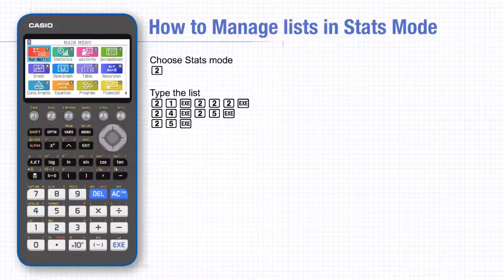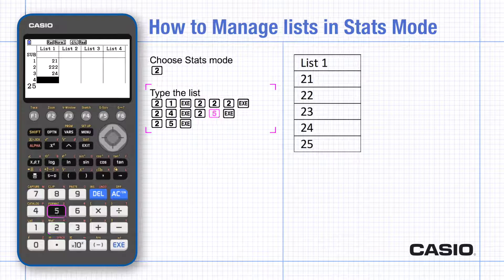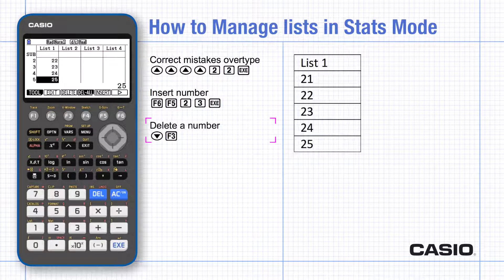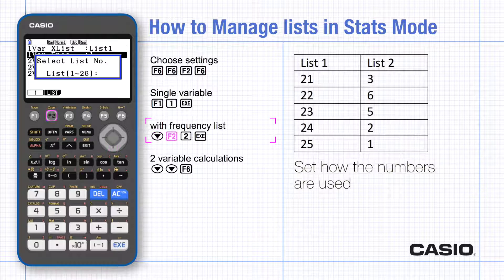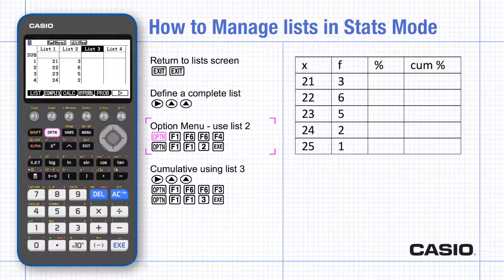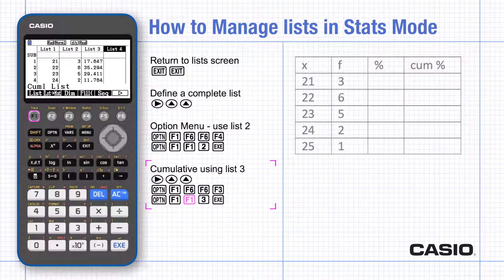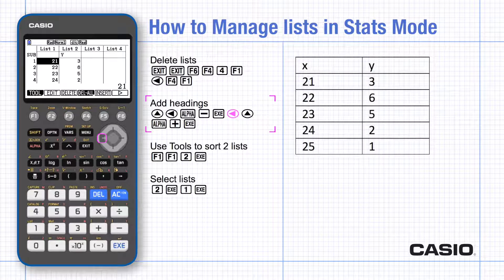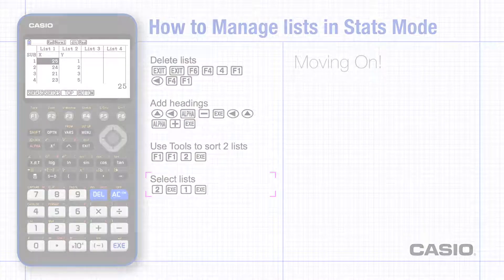Entering and Manipulating Data in Lists using Casio's fx-CG50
Learn how to easily enter and manipulate data lists with the help of Casio's fx-CG50.

Searching for an simpler and quicker way of using data lists to solve equations? This concise tutorial for GCSE and A level students and teachers explains how to use Casio’s fx-CG50 to enter and manipulate data lists and frequency tables. Statistics, percentage and cumulative frequency calculations just got easier!

CHAPTERS 📚

00:00 - Intro/Calculator set-up
00:32 - Entering first data list
01:26 - Bivariate data lists
01:40 - How to make calculations
02:20 - Calculating percentages
03:28 - Bivariate data
03:50 - Adding list headings
04:10 - Sorting data
04:31 - Outro/additional resources